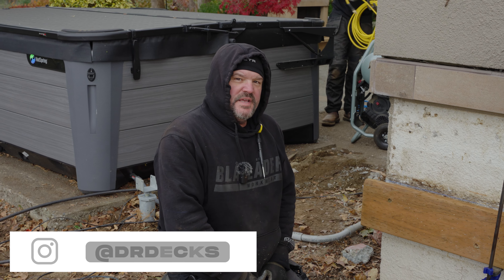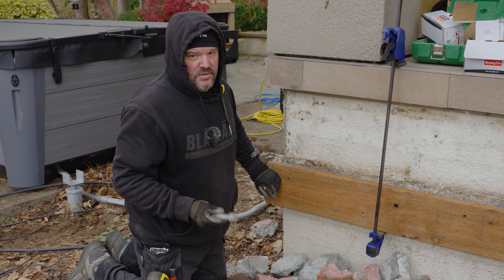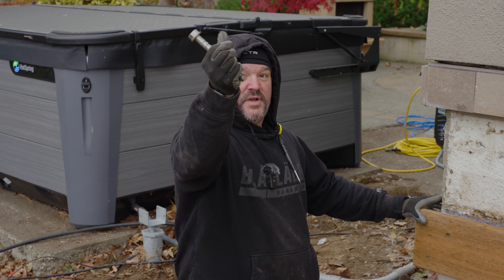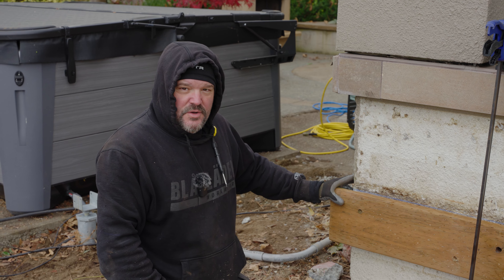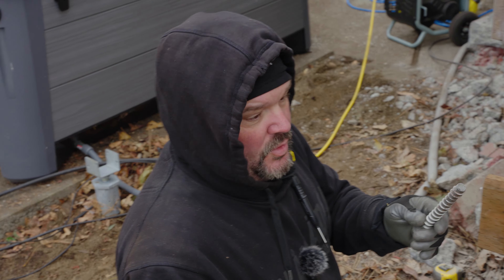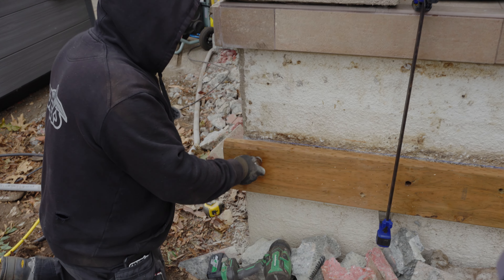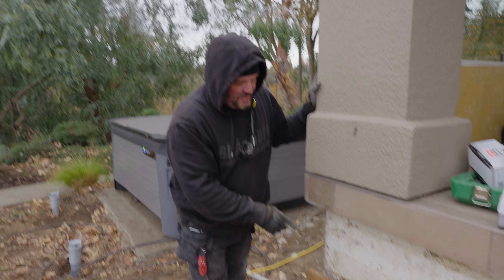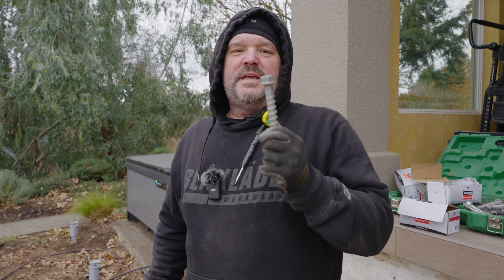How To Attach A Ledger To Concrete Dr Decks Style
Attaching a ledger to concrete isn't as straightforward as you might think. There's some special things you need to consider before you even put it up.